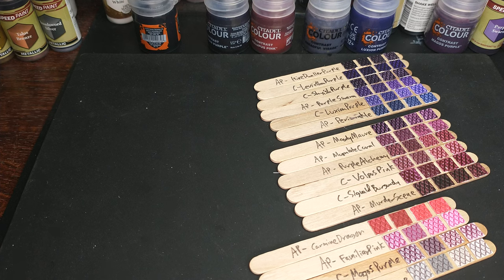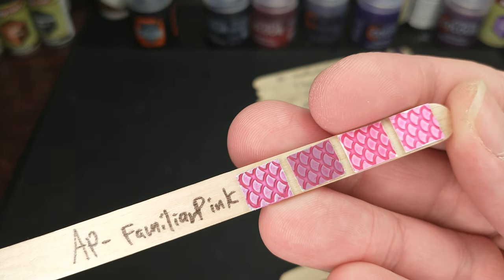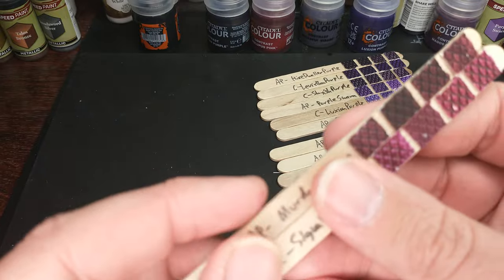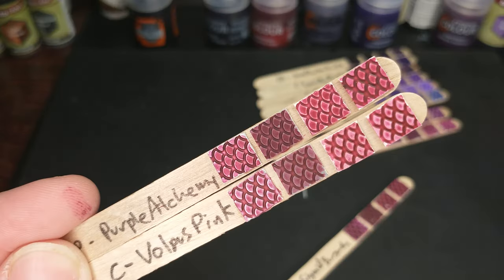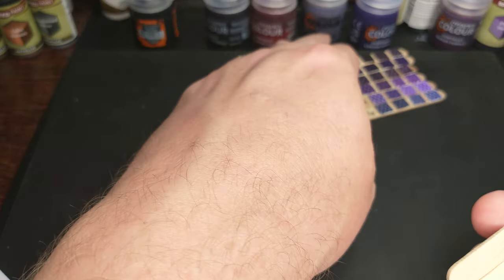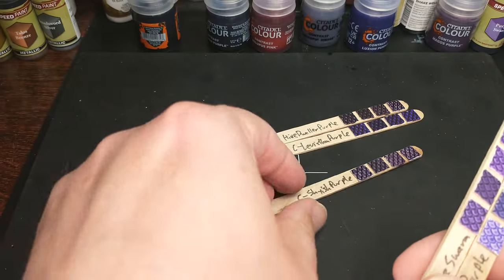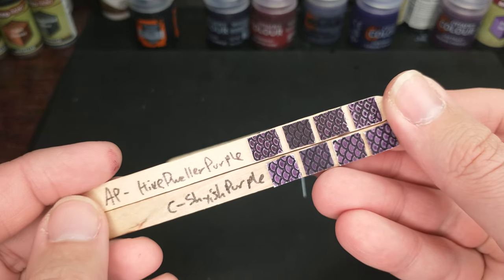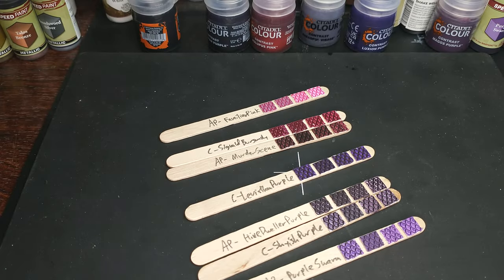Color Compare: Purple and Pink SpeedPaint 2.0 and Contrast Colors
Purple and Pink SpeedPaint 2.0 and Citadel Contrast paints.

The Army Painter:
Carmine Dragon
Purple Alchemy
Familiar Pink
Moonlake Coral
Moody Mauve
Hive Dweller Purple
Purple Swarm
Periwinkle Purple
Murder Scene

Citadel Contrast:

Volupus Pink
Magos Purple
Shyish Purple
Luxion Purple
Leviathan Purple
Sigvald Burgundy
Dreadful Visage

0:00 Intro
1:13 Outliers
3:31 Sigvald Burgundy
4:50 Murder Scene
5:34 Volpus Pink
6:09 Purple Alchemy
6:54 Moonlake Coral
7:24 Moody Mauve
8:20 Luxion Purple
8:41 Periwinkle Purple
9:45 Purple Swarm
10:08 Shyish Purple
10:30 Hive Dweller Purple
11:22 Leviathan Purple
12:01 What would I buy?

Primer colors that appear white are Army Painter Matt White.

Color Compare swatch sticks are primed using:
Army Painter Matt White (closest to tip)
Brainmatter Beige
Ash Grey
Rust-Oleum 2x Silver (closest to label)

I hope this video was helpful, informative, and entertaining.

This channel strives to be a friendly place to help painters select products and techniques to get gaming quickly.  "No more spooky grey models!"